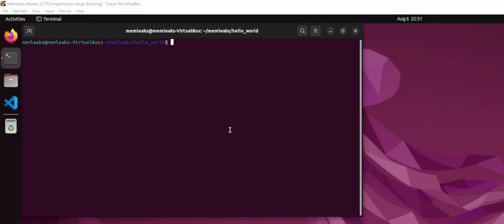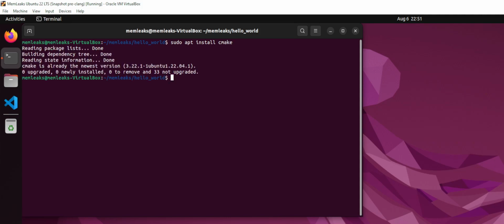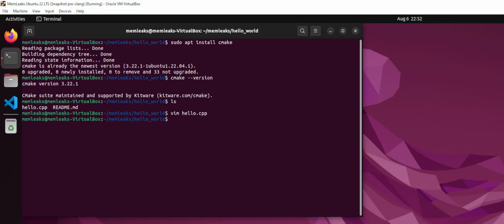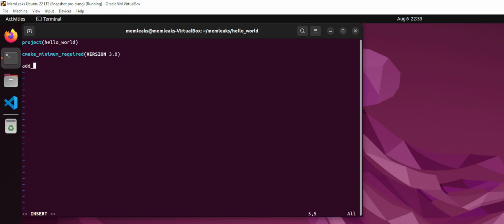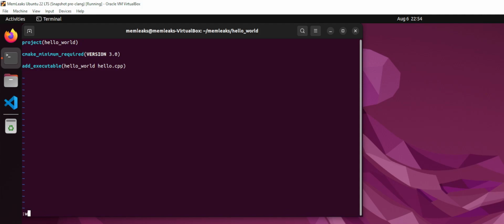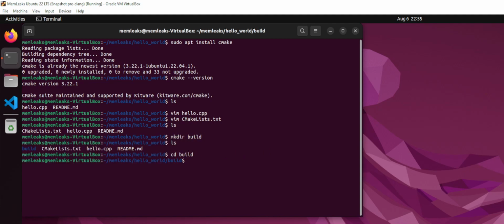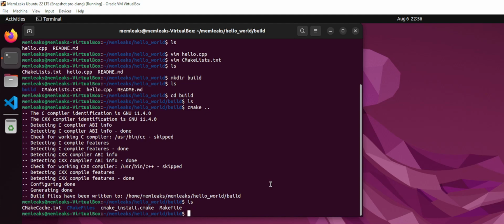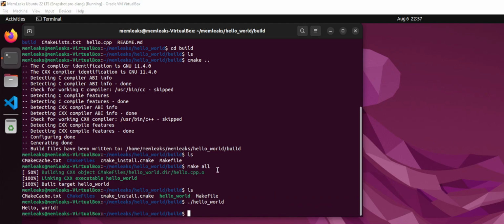C++ Dev Env Setup - 3 - cmake Hello World GNU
Install requirements and build a simple hello world C++ application within an Ubuntu 22 VM, using cmake + gnu.

for accompanying examples and resources.